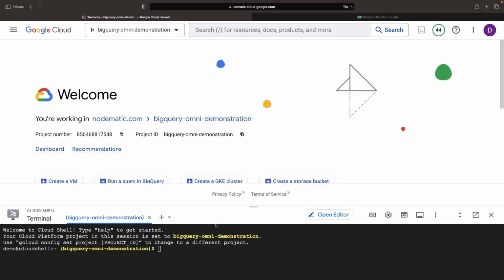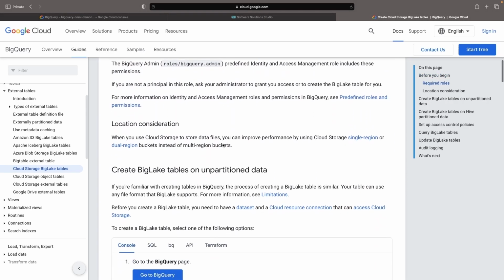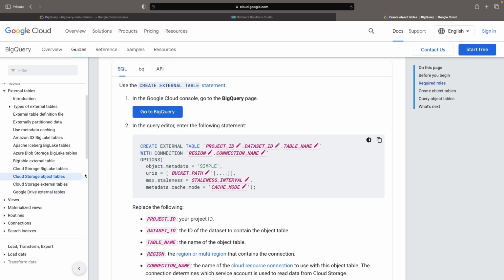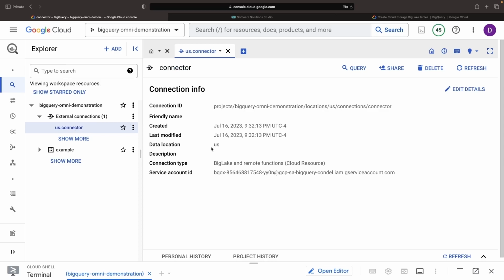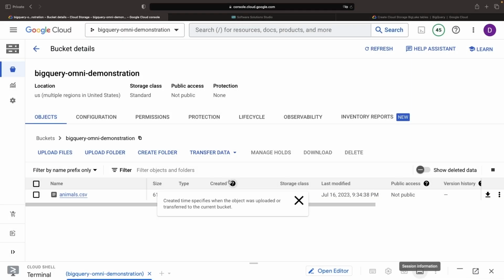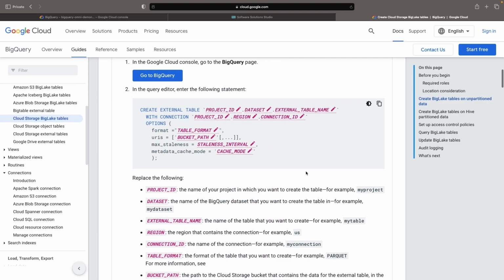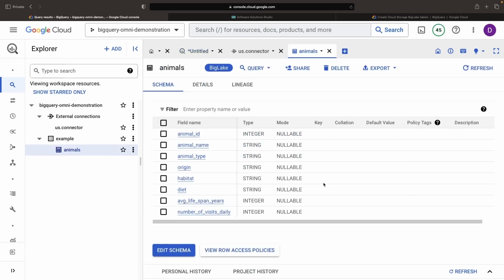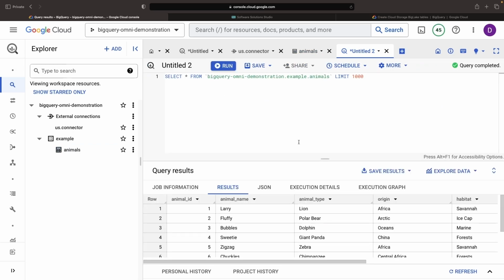BigQuery Omni and BigLake (Analytics Data Federation on GCP)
Join us as we dive into Google's BigQuery, demonstrating how to utilize its external data sources and Omni features through a practical BigLake example. This tutorial is designed to help you understand the full potential of data federation capabilities, providing you easy access (without pipelines!) to a wide array of storage services, including those outside of Google's ecosystem.

0:00 Conceptual Overview
1:03 External Tables
2:30 BigLake Connection
3:00 Cloud Storage
3:46 BigQuery SQL